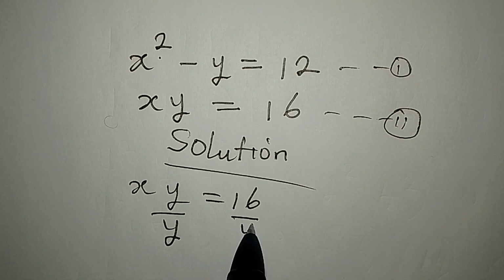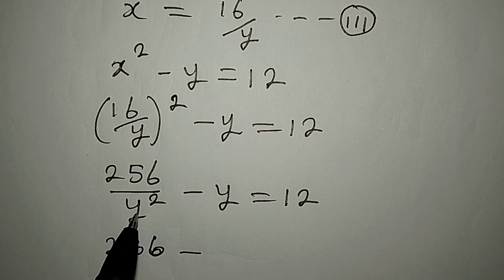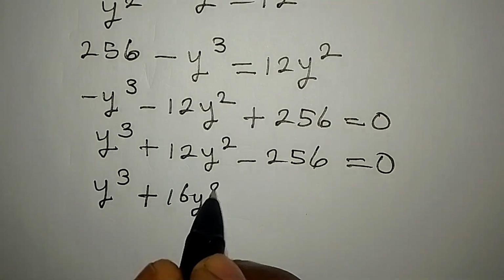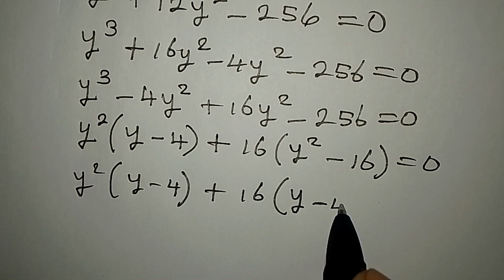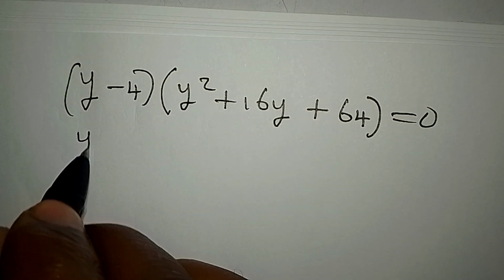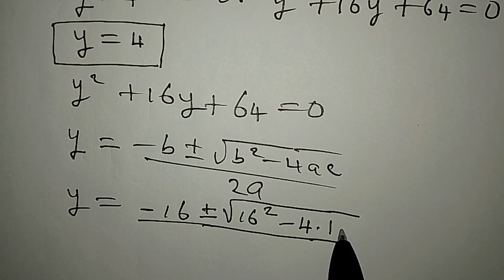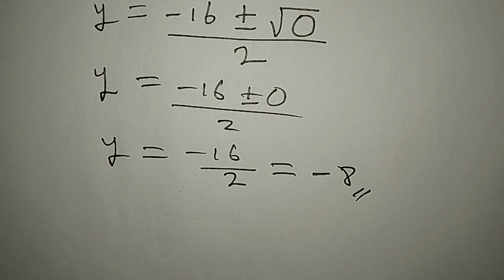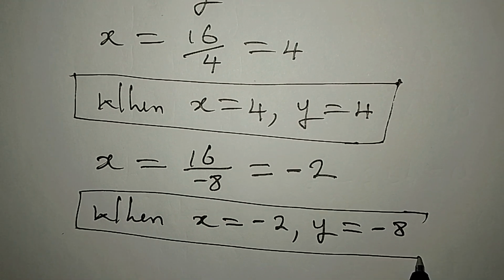Olympiad Mathematics | Simultaneous equation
This is beautifully solved for you guys